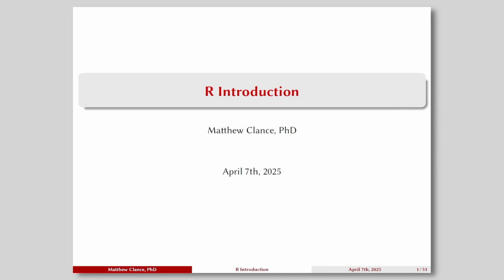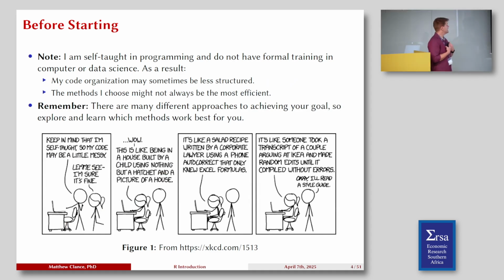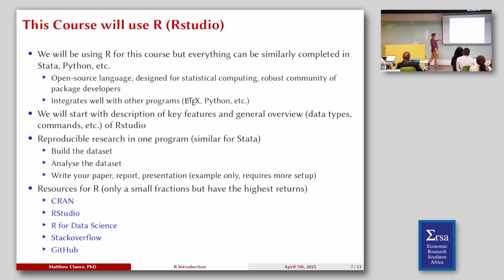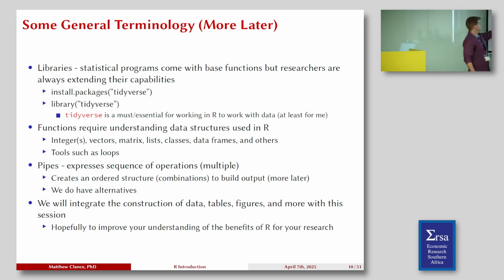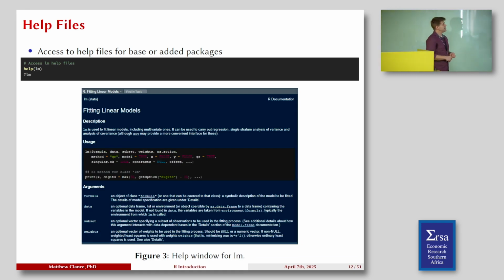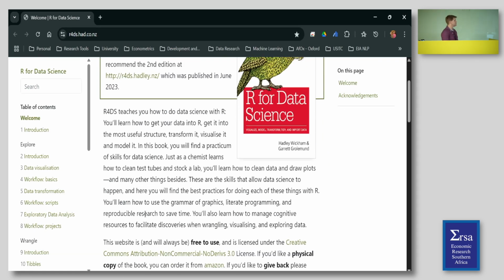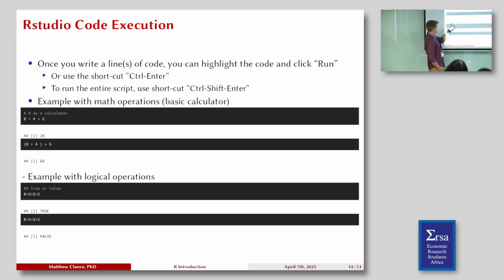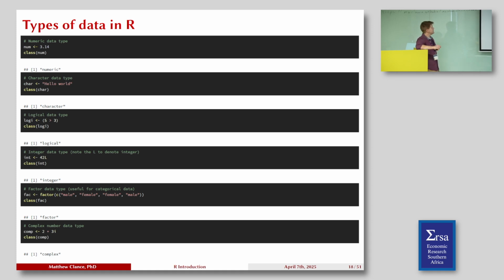Introduction to R (Part 1)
Lecture 1: Introduction to R (Part 1)
- Introduction to software